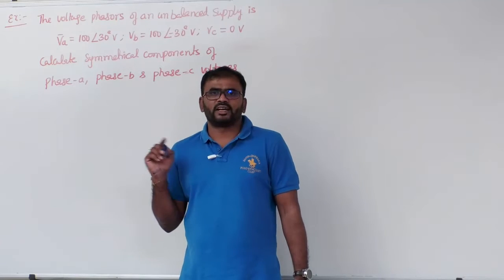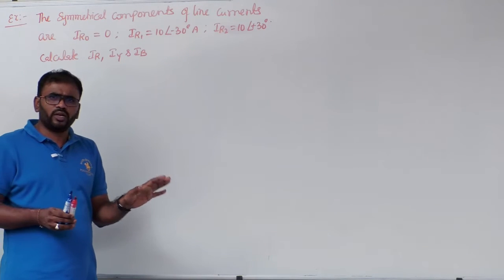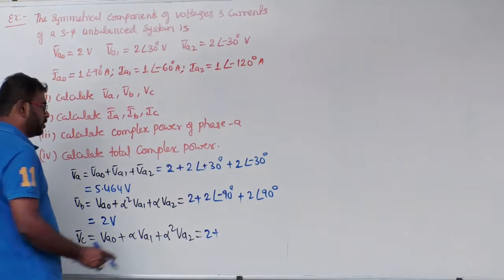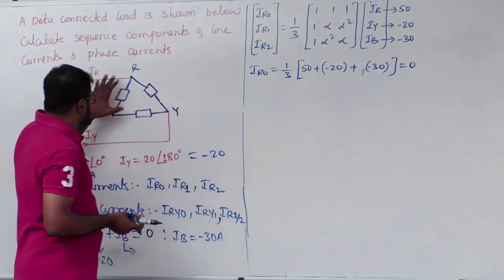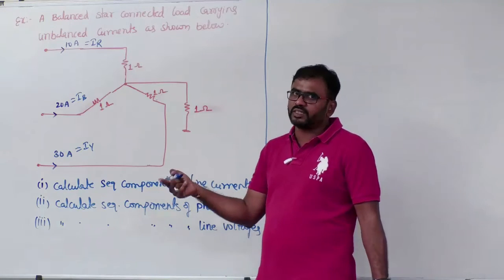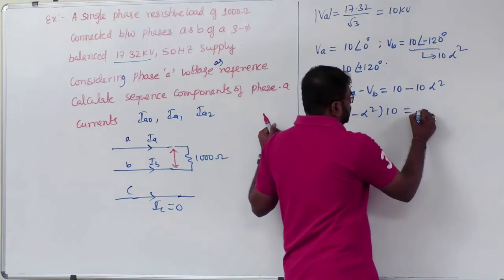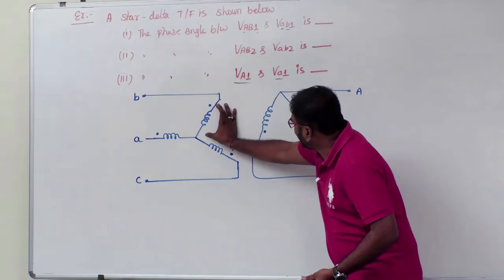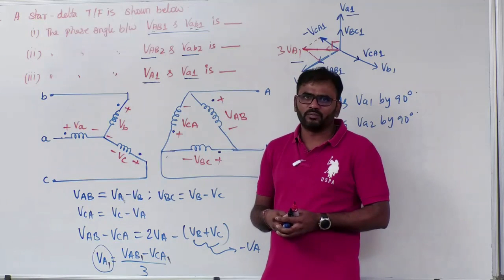Numerical questions on Symmetrical Components | Power Systems | GATE | OHM Institute | GATE 2024